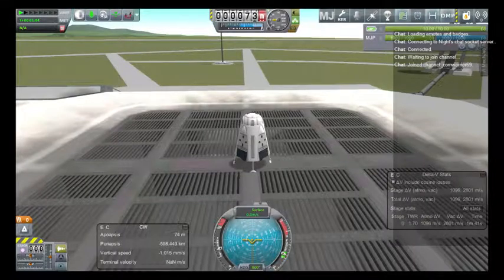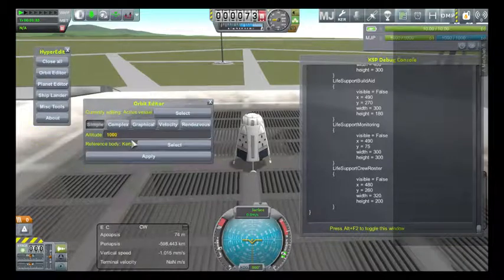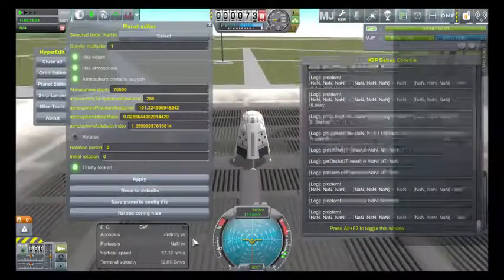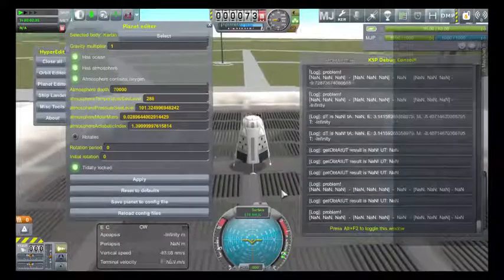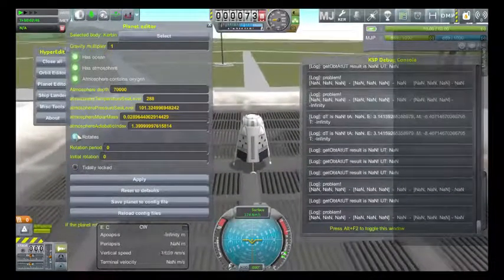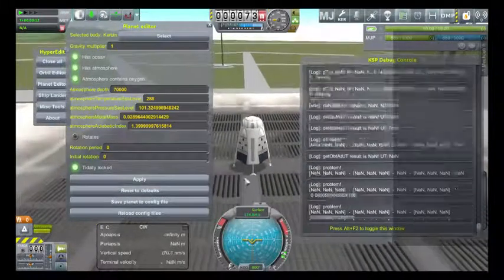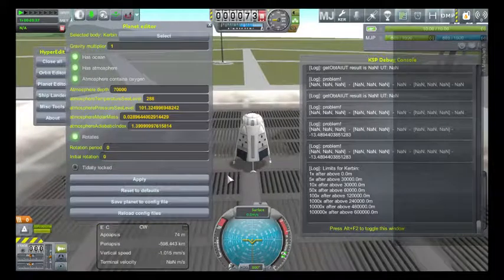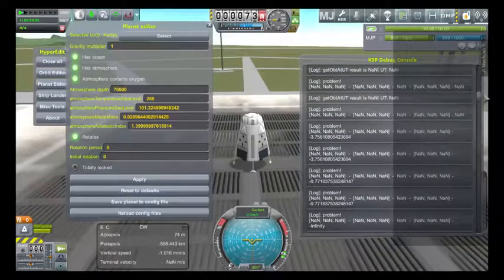KSP hyperedit bug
After being asked for a click by click explaination of the tidal locking option in hyperedit causing an earthquike i decided to shoot a video to demonstrate